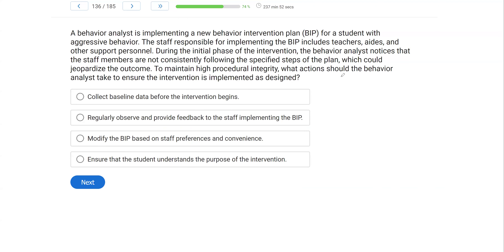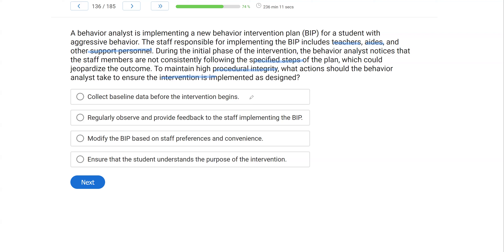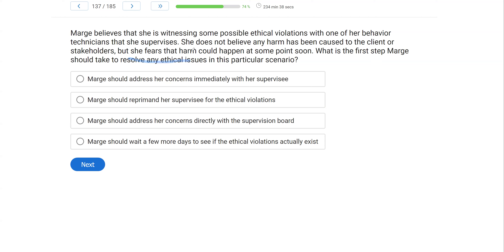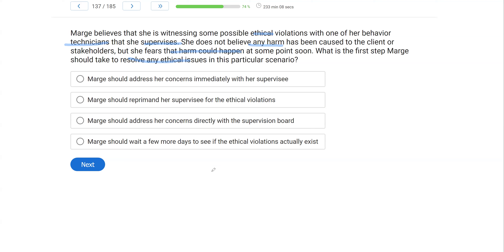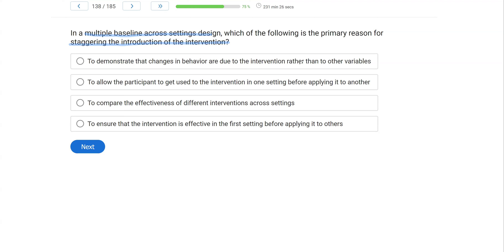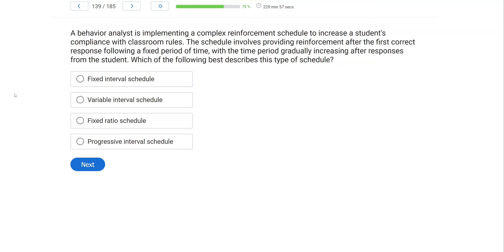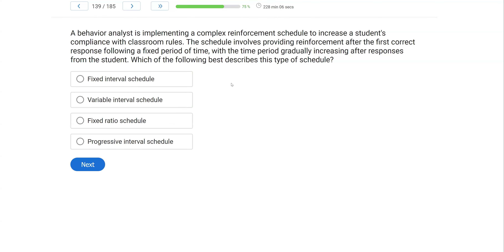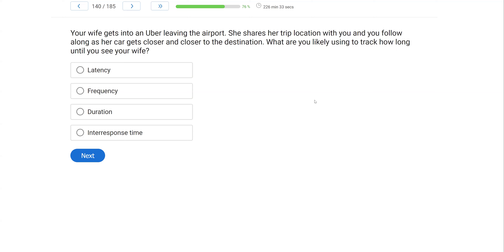BCBA® Practice Exam - Full Length BCBA® Mock Exam | ABA Exam Review [Part 26]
Welcome to ABA exam review for our latest BCBA® exam review. This is our seventh full-length 185 question BCBA® Practice Exam. This is part 26. We go question by question and give full explanations of every BCBA® mock question Board Certified Behavior Analyst® exam prep is easier when you use ABA Exam Review.